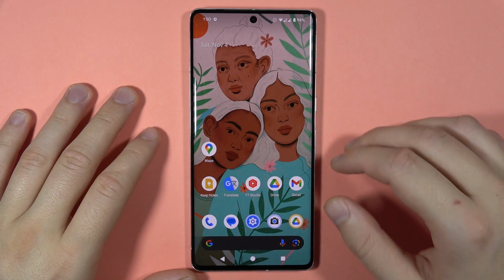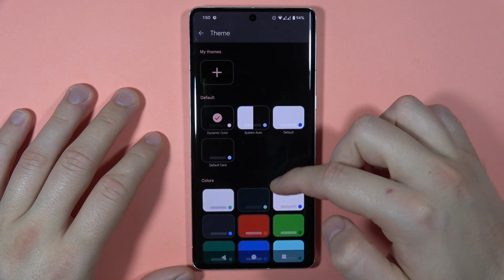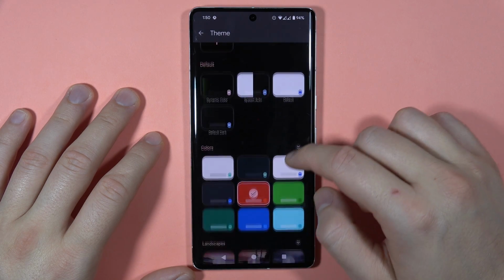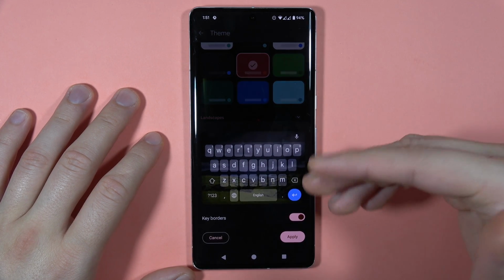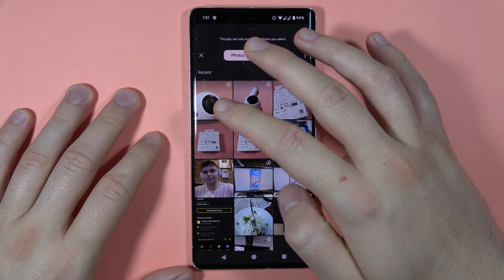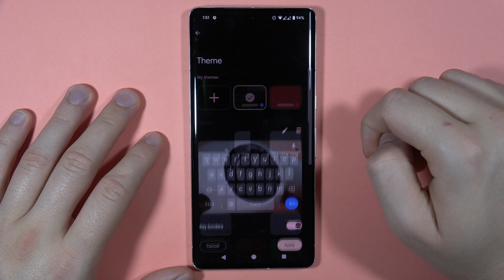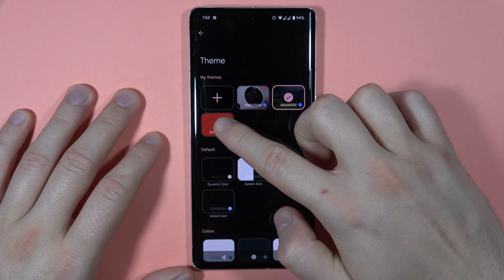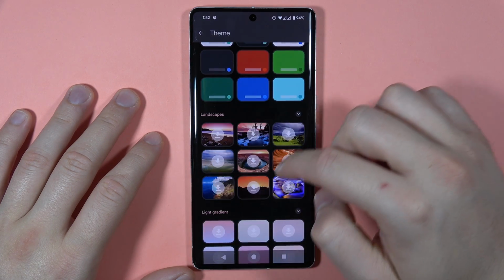How to Customize Keyboard Theme on Google Pixel 7 Pro - Set Custom GBoard Theme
Personalize your typing experience on the Google Pixel 7 Pro with my easy-to-follow video guide on customizing the keyboard theme. I'll walk you through the simple steps to set a custom Gboard theme, allowing you to add a touch of flair to your Pixel 7 Pro's keyboard.